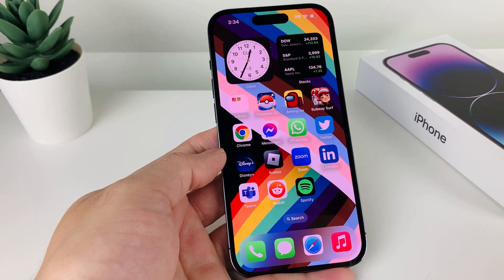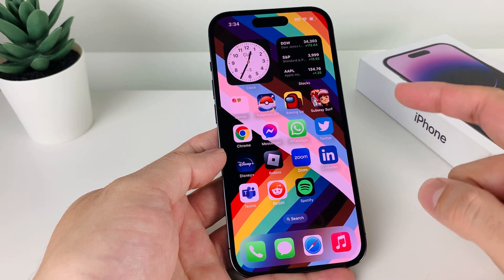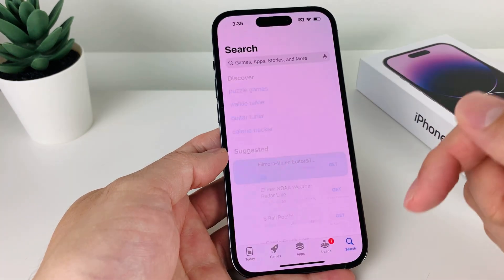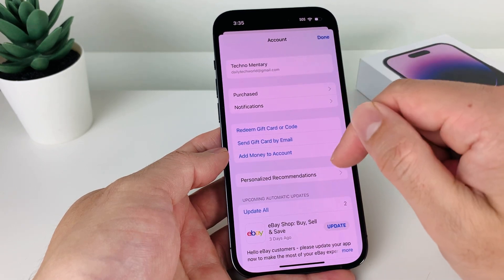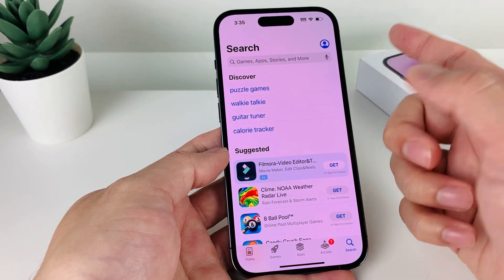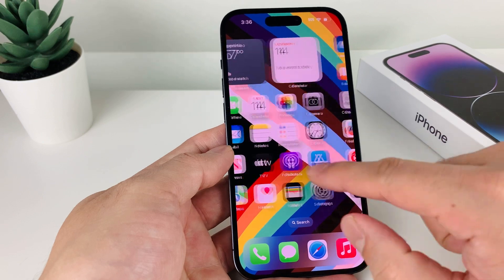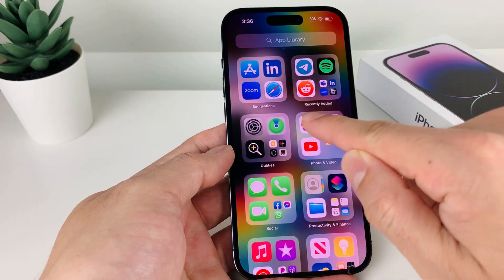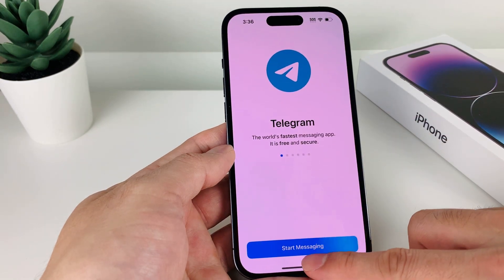How to Install Telegram App on iPhone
In this video we show you how to download and install Telegram app on iPhone, iPad or iPod Touch. In order to download any app such as Telegram messaging app, first you need to sign into App Store with existing Apple ID account or create a new one for free. Once you are signed in and connected to good Wi-Fi or cellular data, you can go to the App Store and search up the Telegram app and click "Get" to install the app for the first time. Once installation is complete, you can start using the Telegram app to send private messages.